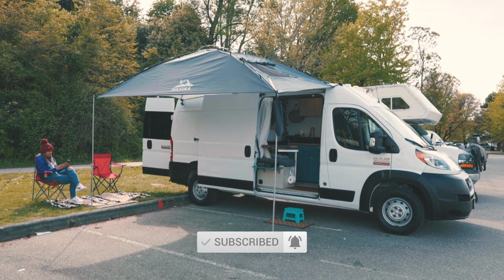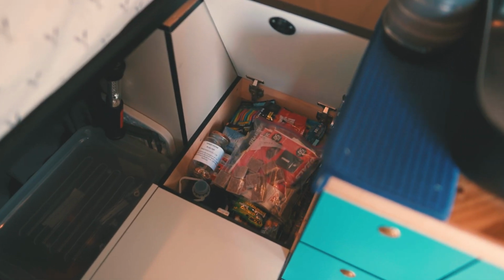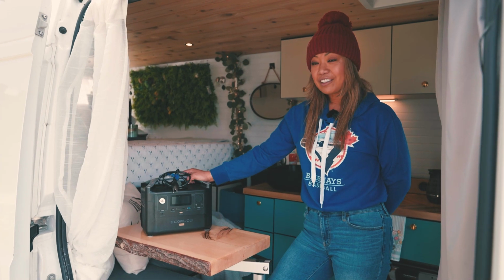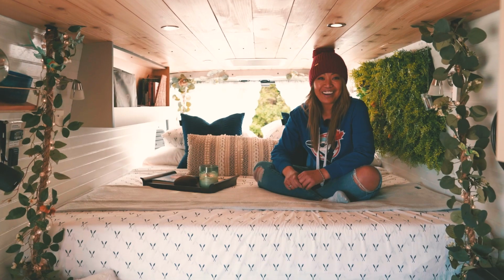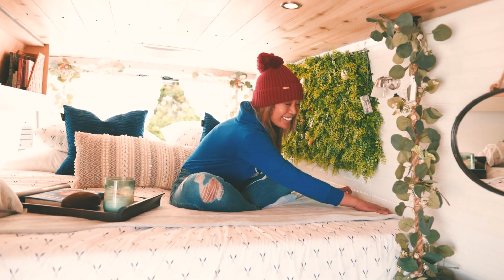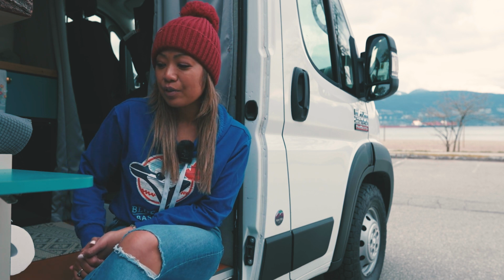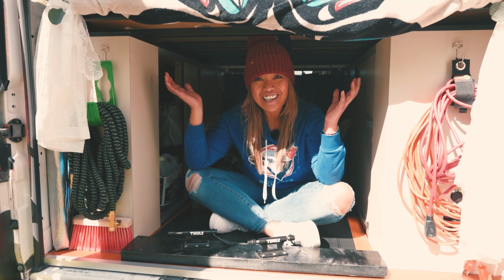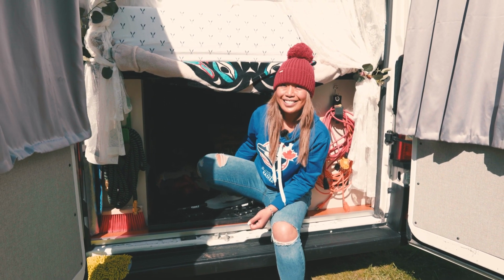VAN TOUR | This Promaster Was Built For Sharing Adventure And Creating Memories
Charmina had a vision for her Promaster Van conversion - to use it to enjoy her own adventures but also share her rig with others in order for them to get a chance to experience vanlife. Her build was done by Pura Vida Campers in Squamish BC. If you want to get in contact with her, links are below!